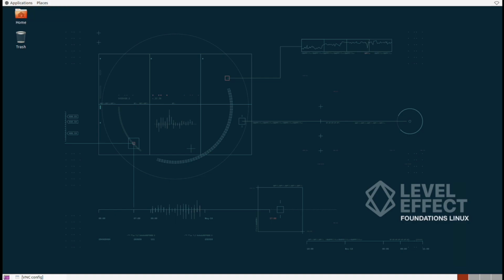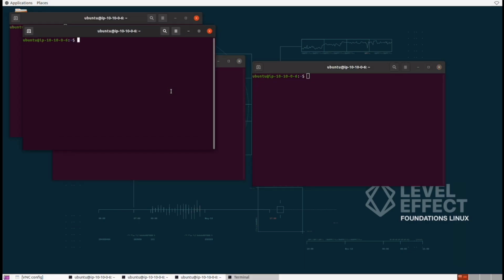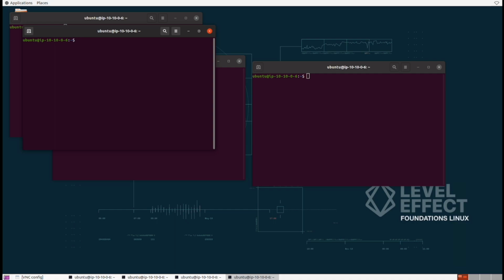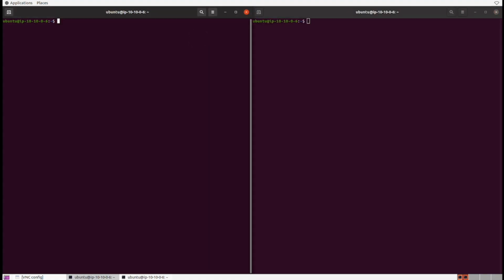Linux Operating System Lab 7 Operating the Terminal